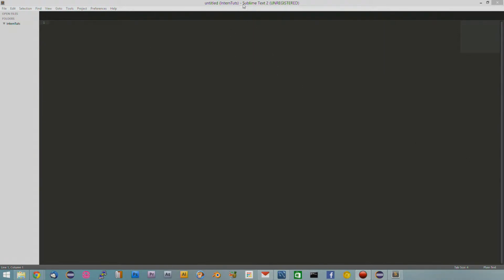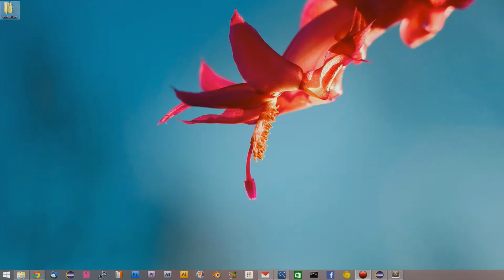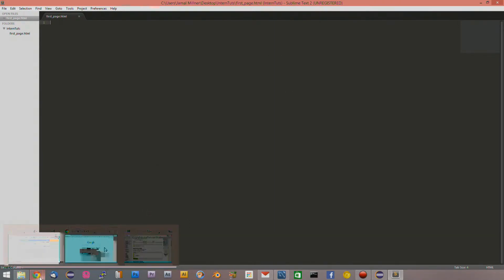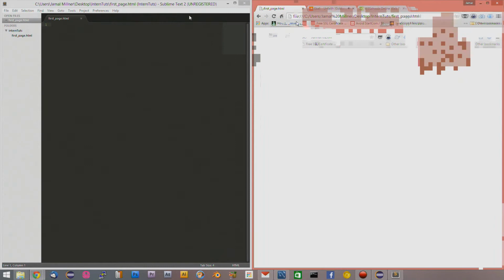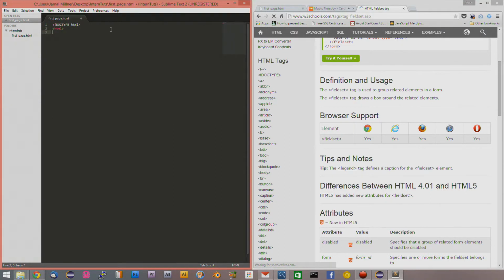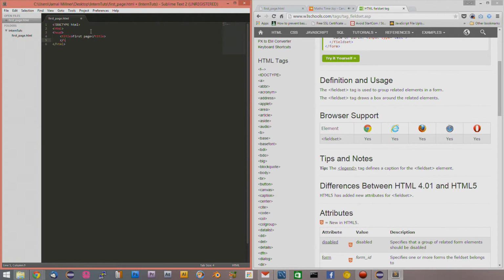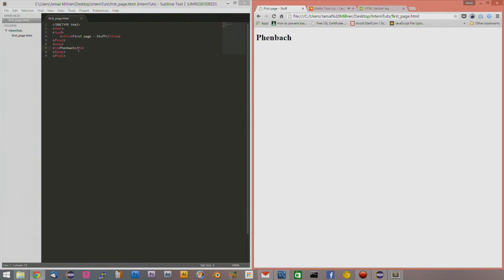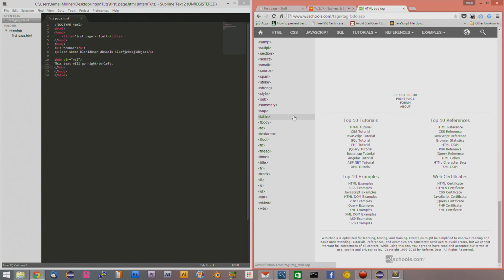Intern Tuts Series #1 - Getting Started! Text Editor and HTML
This series for absolute beginners that have always wanted to learn HTML and have found learning from a book just doesn't cut it.